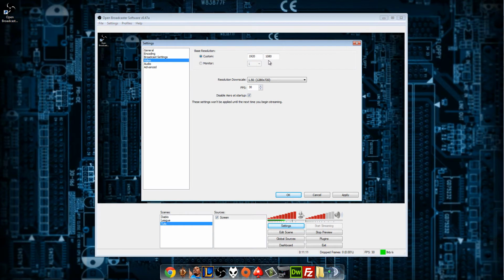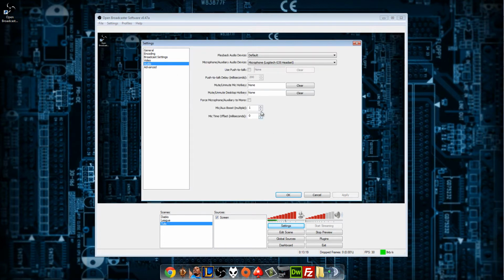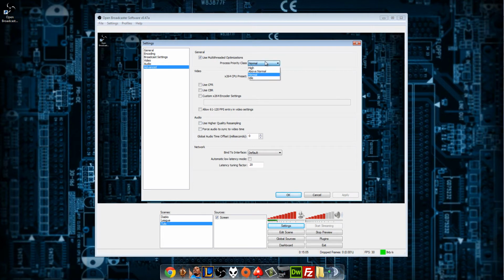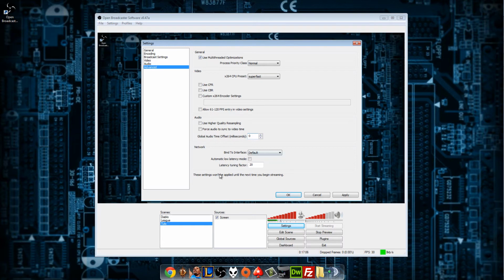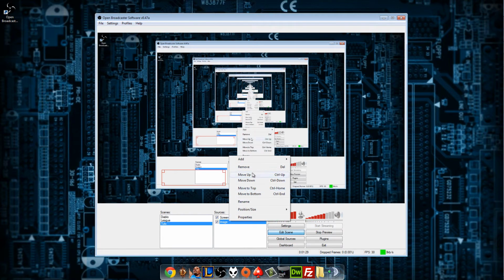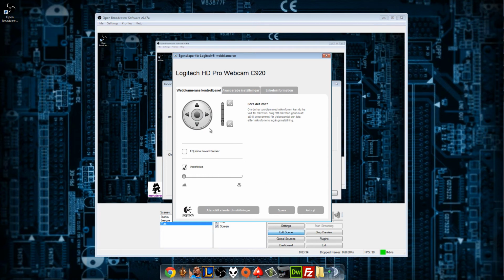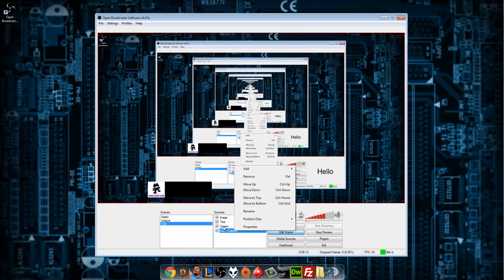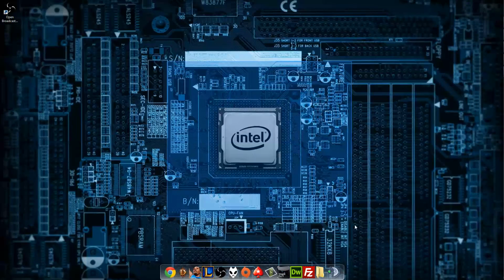OBS Tutorial part 2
still updating the info